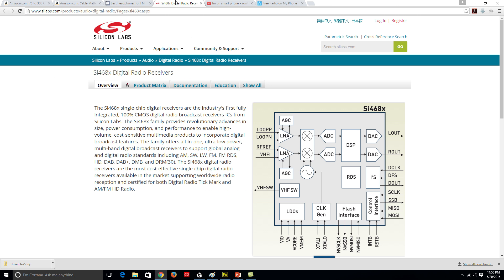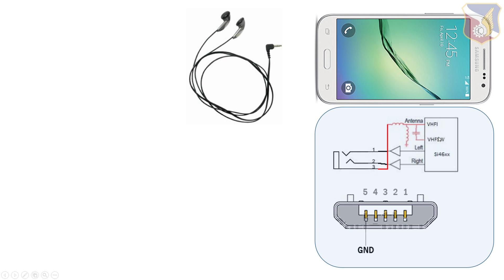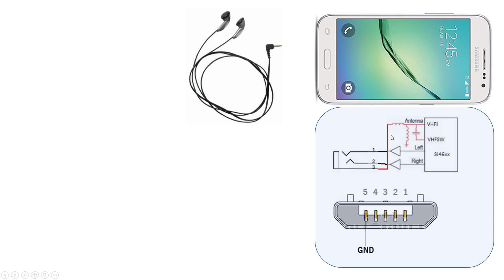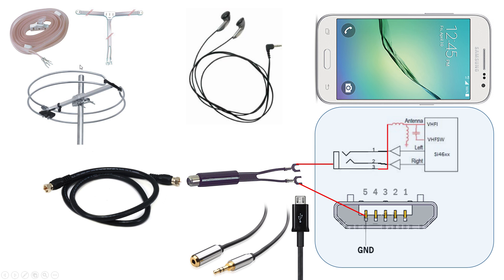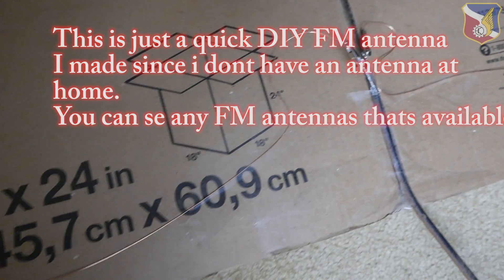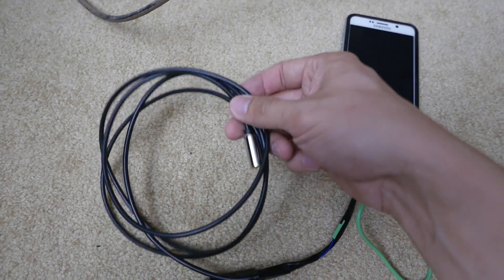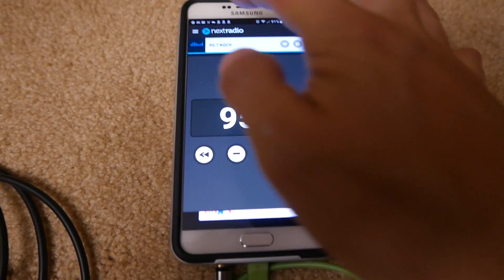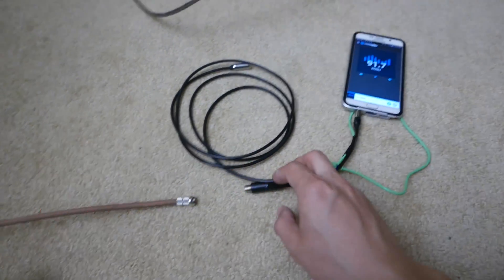Improve FM radio reception on your android smartphone with dipole loop antenna lg samsung phone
Balun on Amazon
3.5mm Stereo Extension Cable on Amazon
FM Antennas review on Amazon